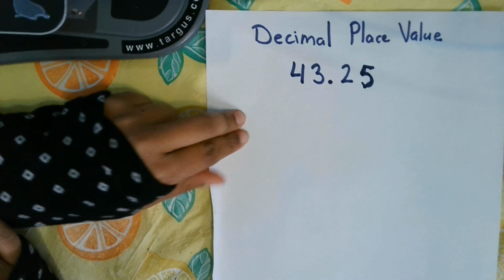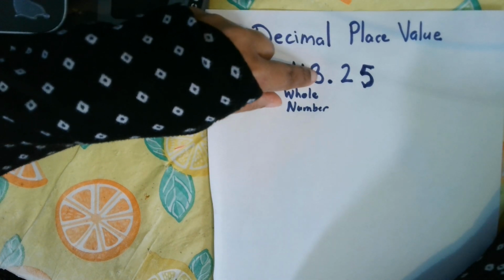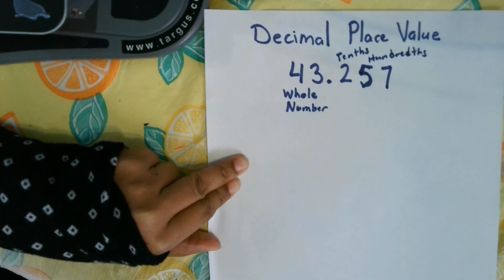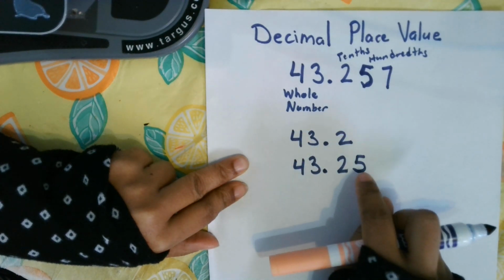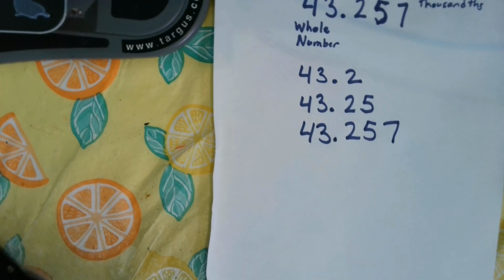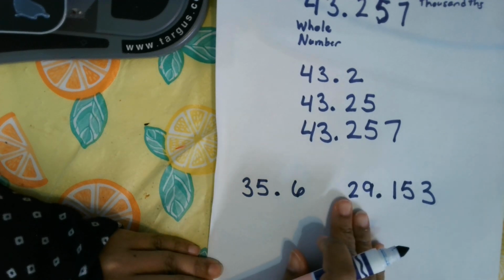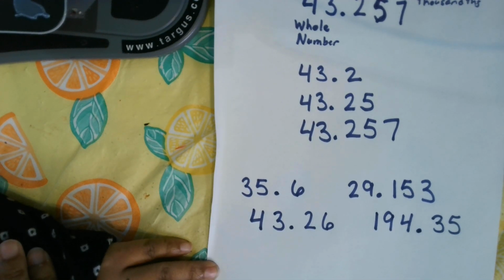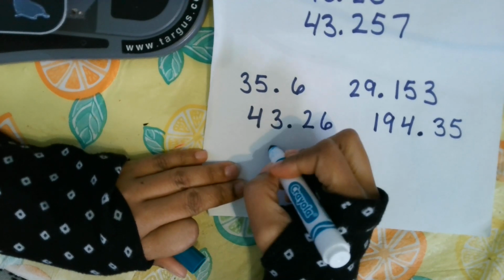Decimal Place Value-Reading Decimals